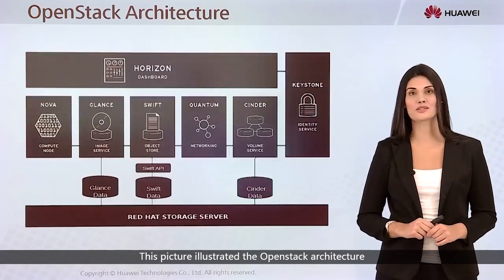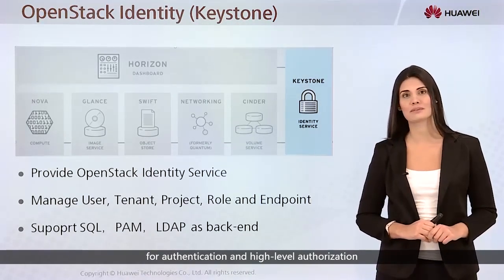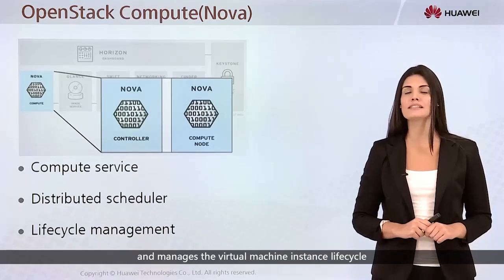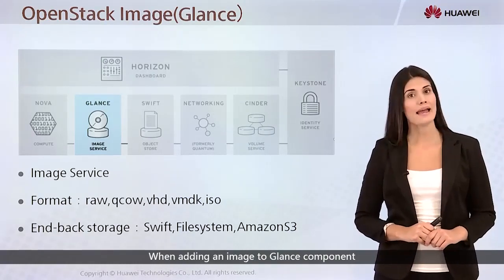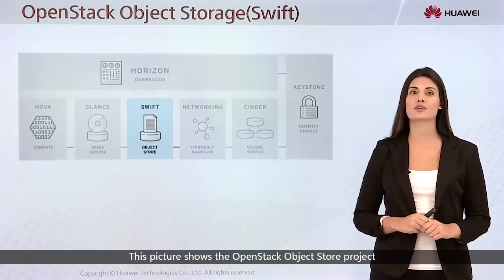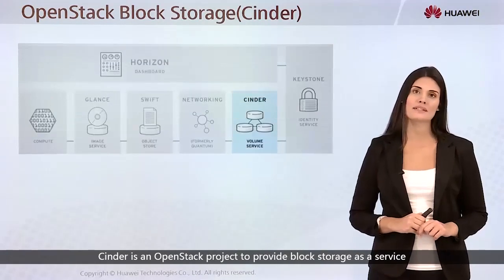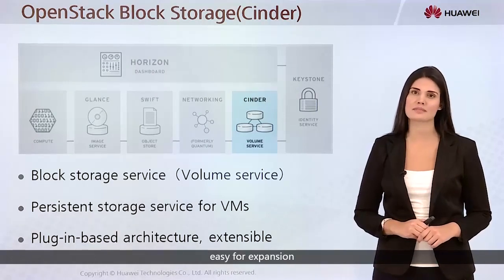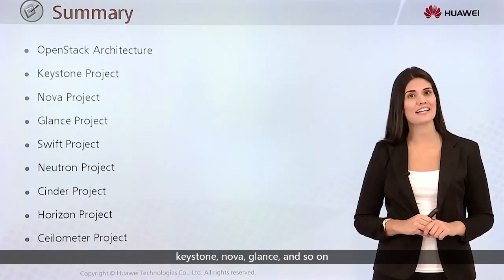05 Openstack Architecture